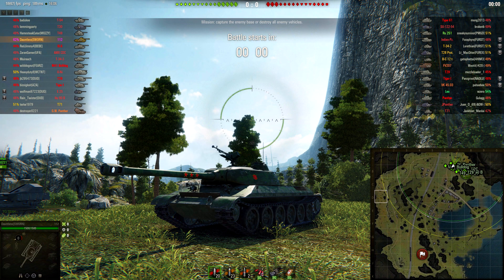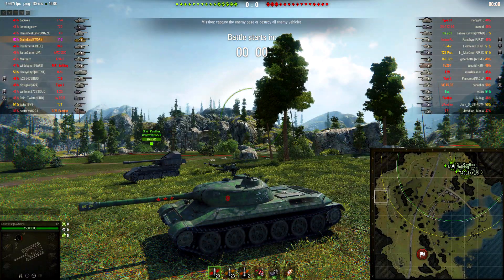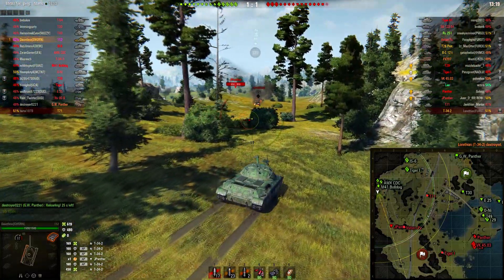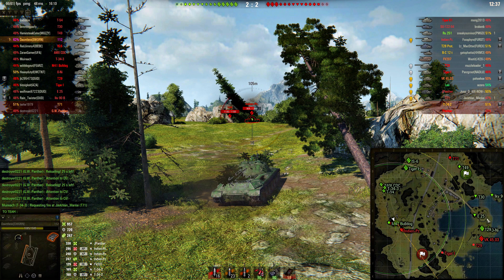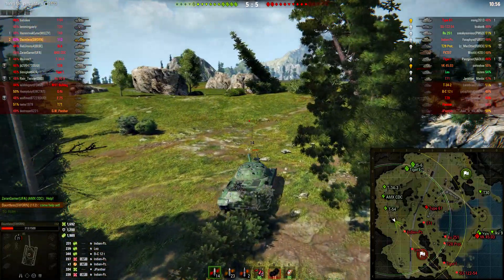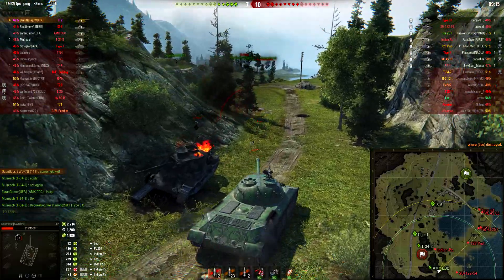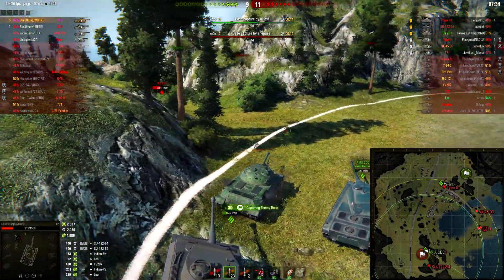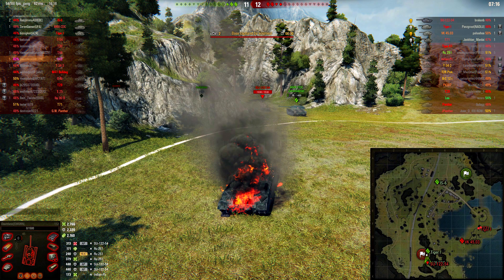World of Tanks // 112 // Serene Coast // No Backup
It can be really frusterating when you are playing with a team that has no consept of teamwork. I played this game recently in my 112 chinese heavy tank and decided to show it because of how little my team cared.